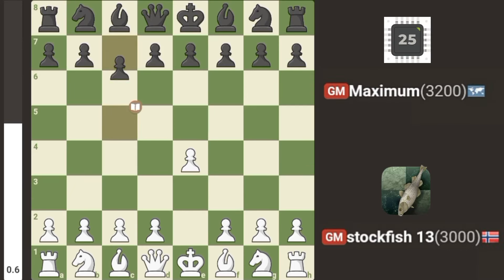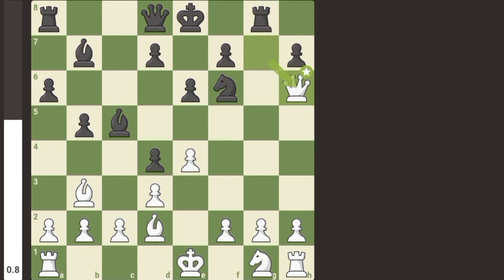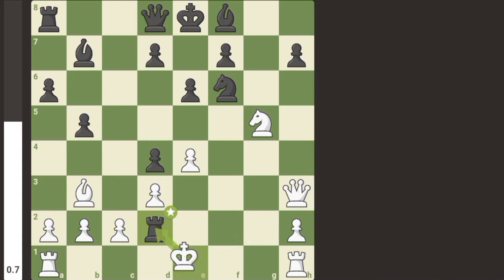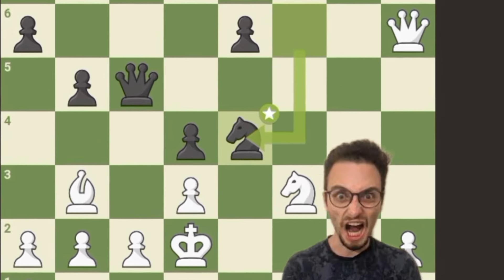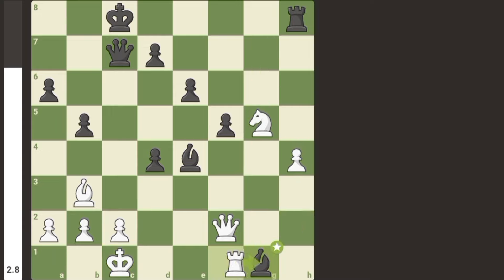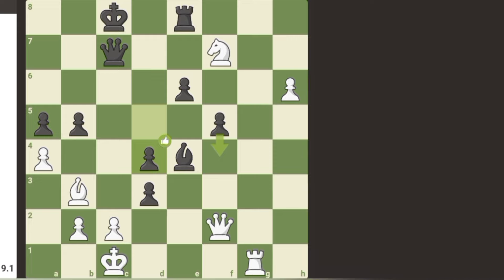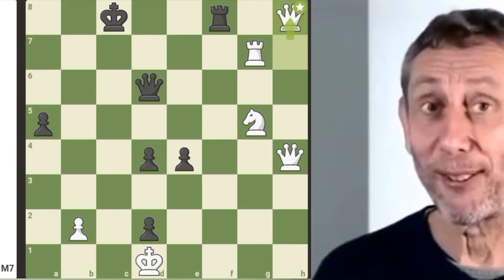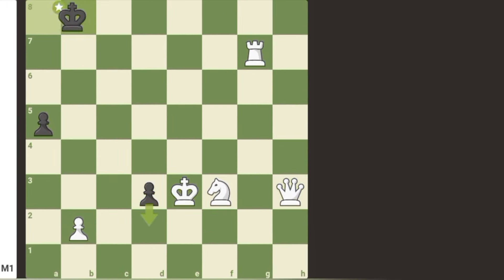Stockfish 13 vs Chess.com [Maximum (3200) Level 25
Chess.com maximum level vs lichess maximum level stockfish going insane.